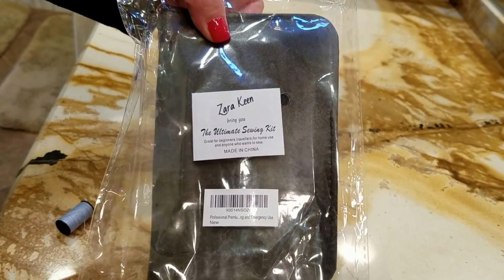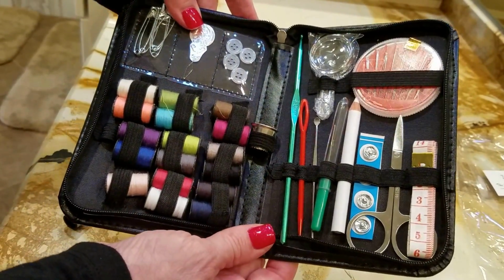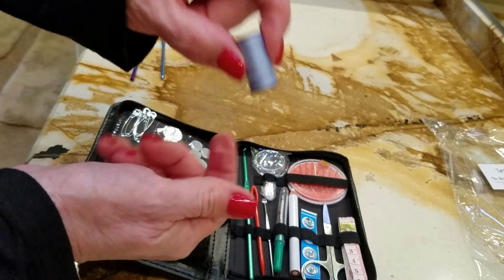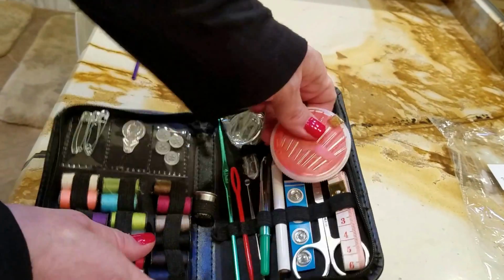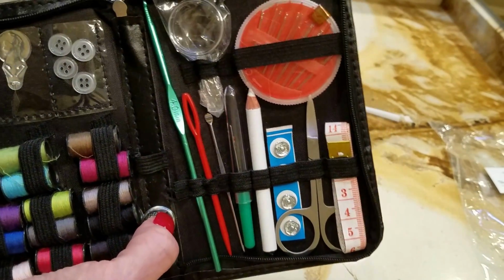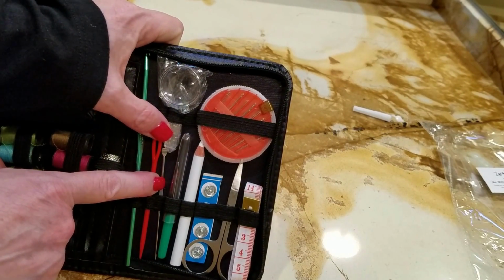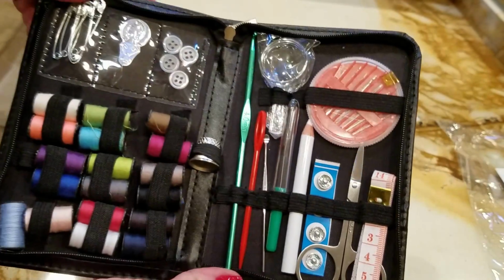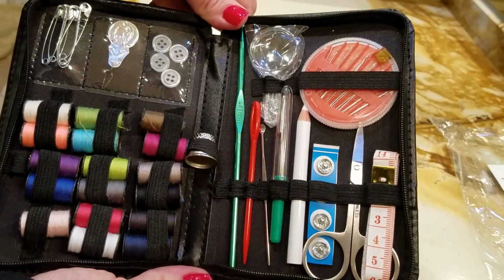Zara Keen Ultimate Sewing and Mending Kit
This sewing kit is intended for the traveler.  It is compact and easy to pack since it measures only 6 1/8 x 4 x 1 inches.  It zips closed and the casing is slightly padded, giving it a bit of flexibility when crushed against other items in a suitcase, while not damaging them at all.  In my opinion, it’s far more than you really need for traveling, but perhaps if you’re someone who travels very regularly and you don’t want to worry about matching thread colors for possible mending every time, you could easily throw this in your travel bag and have a wide assortment to choose from, no matter the colors of clothing you brought with you.

In my opinion, this is an excellent kit to have at home if you have no other sewing accessories and want to cover all the bases.  I can see it would be fantastic for a college student or a young adult just setting up their home for the first time.  I kind of doubt you could use the spools on a sewing machine because of their shape, but even if you could, you’d run out of thread pretty quickly as there doesn’t appear to be enough on each spool for a whole project.  This kit is intended for hand sewing, as in mending rips, sewing on a button, or other small jobs. The plastic of the spools isn’t of the best quality, but I don’t think that makes any difference at all in their functionality.  The thread itself is good, being very smooth with no tiny bumps of unevenness that are occasionally found on some spools, making the thread catch as it goes through the needle or is pulled through fabric while stitching.  This is a definite plus.

There are 18 spools of different colored thread. This is a great variety!  The individual tools and accessories they thought to include are really genius.  It would never occur to me to include a crochet hook and embroidery needle in a sewing kit, but I could see how they could really come in handy for repairing bulkier items like sweaters or blankets.  The assortment and number of needles is really generous.  The only thing missing is a small pincushion.  I’d really wish one had been included, though due to the shape of most pincushions, I could see that it might not be possible to fit one in the case.

The only thing I really don’t care for is the white, plastic needle holder.  The flat red one is typical and works fine but the small tubular holder does not close securely and when I finally managed to get the lid fitted back on, my fingers were pricked by the enclosed needles sticking slightly out the bottom.  I would toss this case and just place the enclosed needles with the rest of them in the flat red case.

I received this item at a discount in exchange for an honest review.  I have tried to honestly relate my observations and experiences in using the kit.  I really do like it so I’m sorry I can’t give it 5 stars.  The parts I didn’t care for would not have deterred me from buying the kit, had I know about them in advance.  It’s still a well put-together kit and will be very helpful to have.